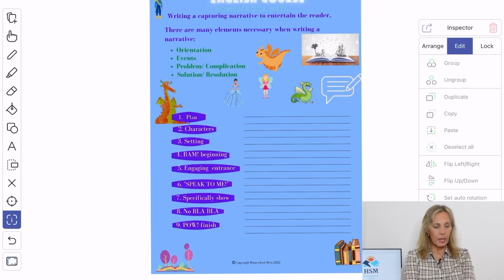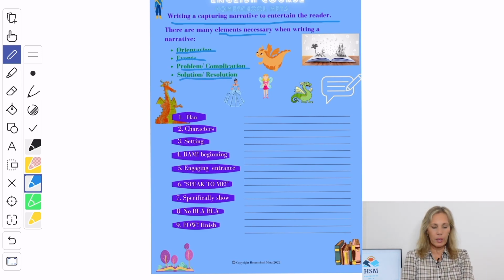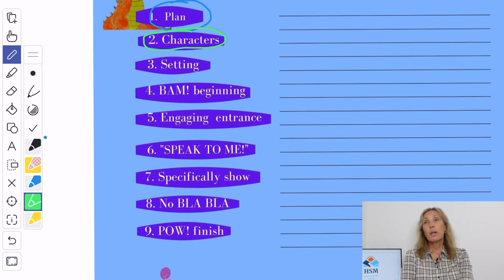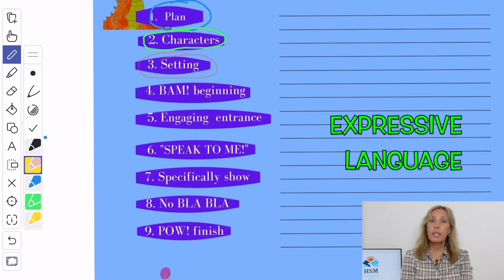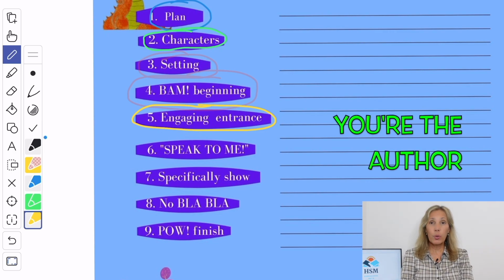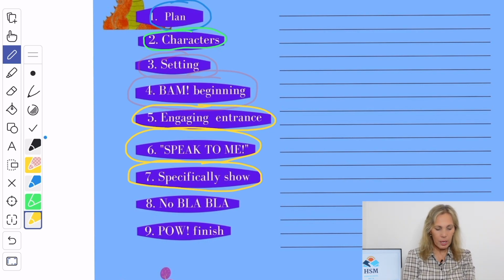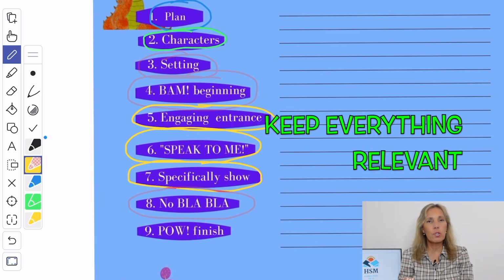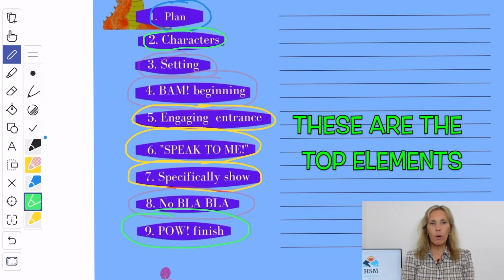English Tutoring Sample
This is a sample video from a 10 week English Advancement Narrative Writing Course.